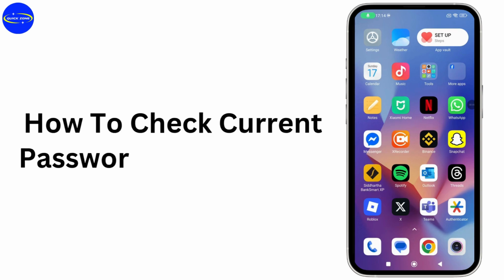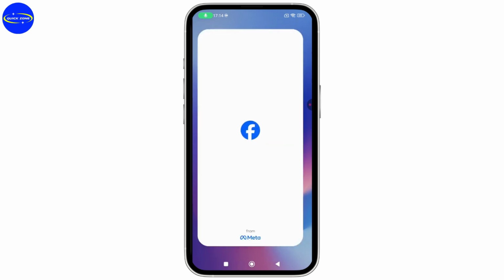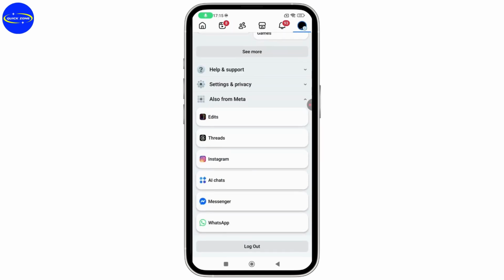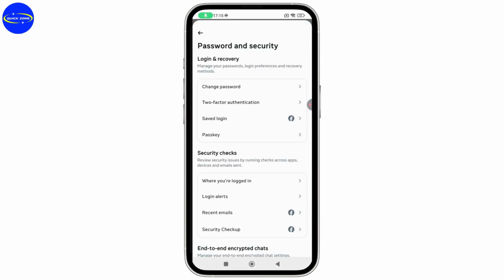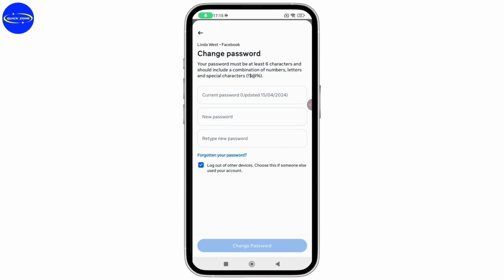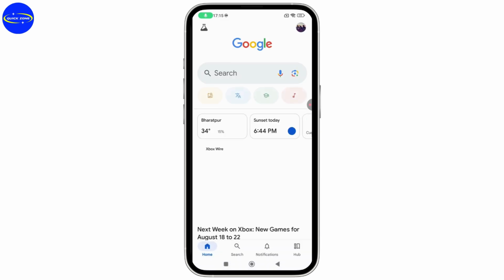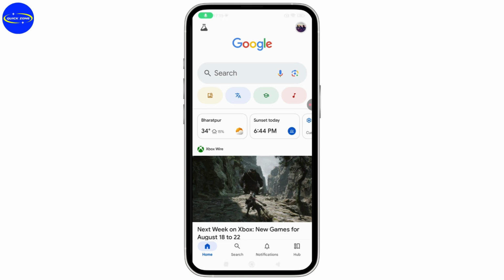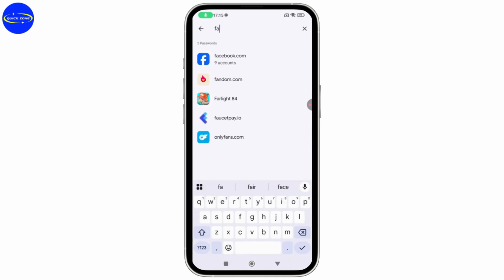How to Check Current Password on Facebook | iPhone Android Samsung Step-by-Step 2025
How to Check Current Password on Facebook

If you’re searching for how to check current password on Facebook, this explains what changes once you confirm credentials and why it matters. After resolving how to check current password on Facebook, you can update security settings confidently, avoid lockouts during device changes, and keep logins synced across apps and browsers. This is important because how to check current password on Facebook helps you maintain account recovery options, protect messages and pages you manage, and streamline two-factor updates without guesswork. With how to check current password on Facebook completed, you’ll clean up old logins, strengthen authentication, and keep your profile stable for work or personal use—so publishing, messaging, and approvals stay uninterrupted. The result is a safer, more reliable experience where you control access, refresh passwords on schedule, and focus on your daily activity without credential hurdles.

00:00 Introduction
00:10 How to Check Current Password on Facebook

how to check current facebook password, how to see facebook password, how to find facebook password, how to see your facebook password if you forgot it, how to check facebook password on android